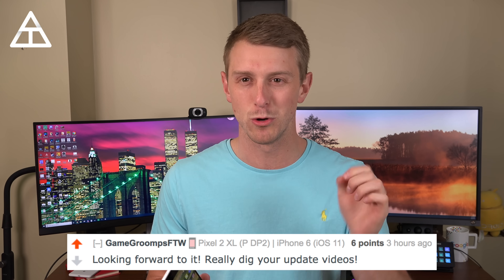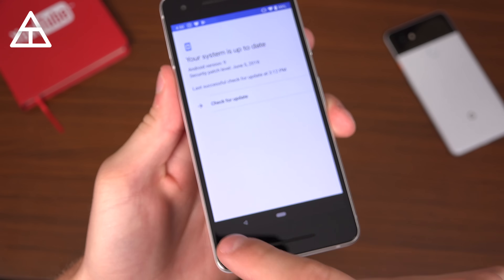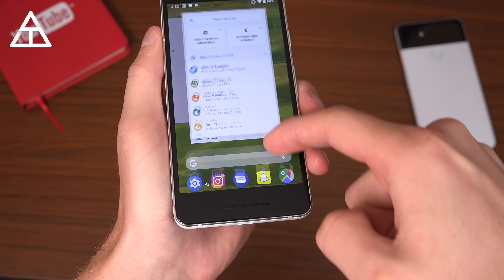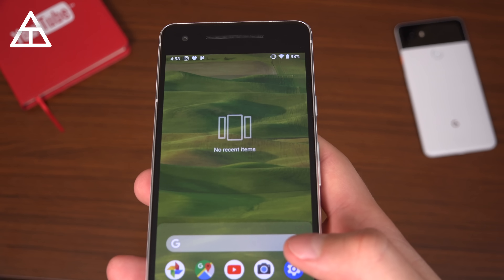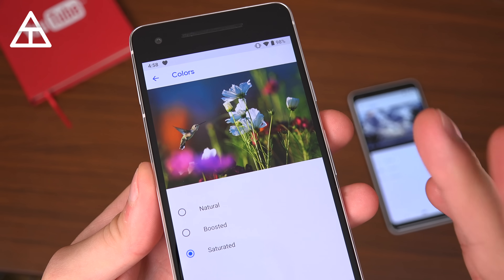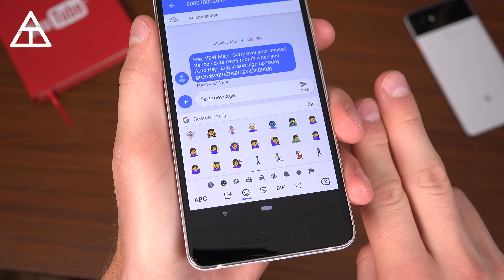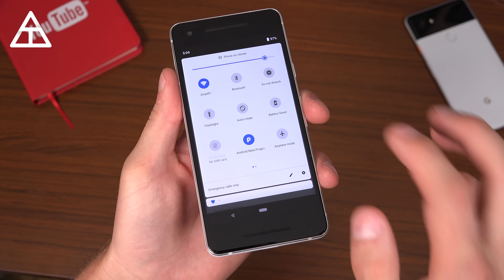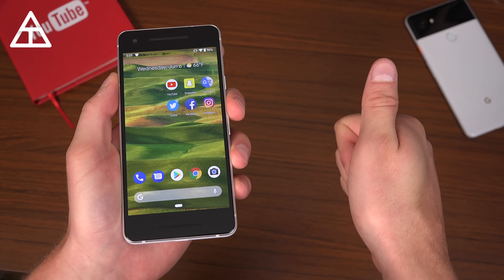Android P Beta 2: Android 9 Confirmed!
Google has released the 2nd Beta of Android P today, which confirms the next version of Android will be Android 9! There are also some changes from the last beta as well.

My gear: